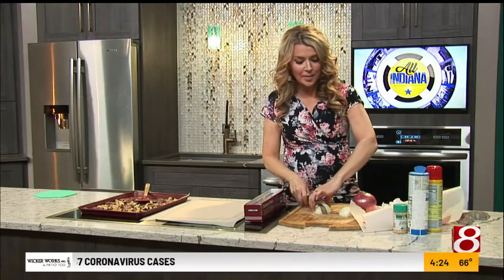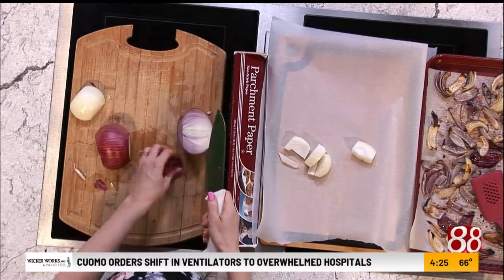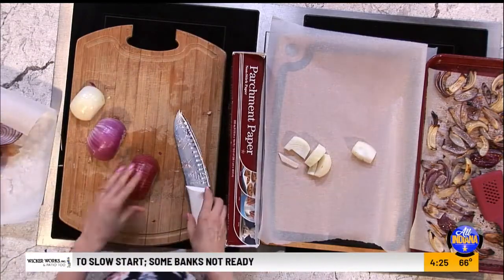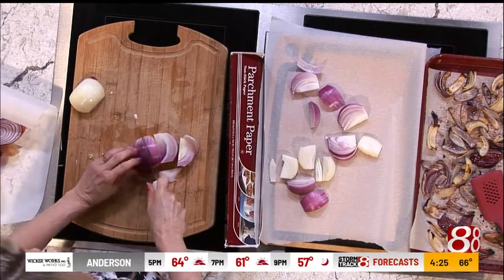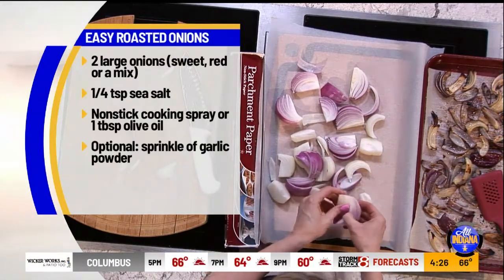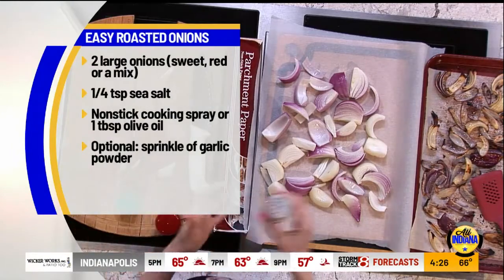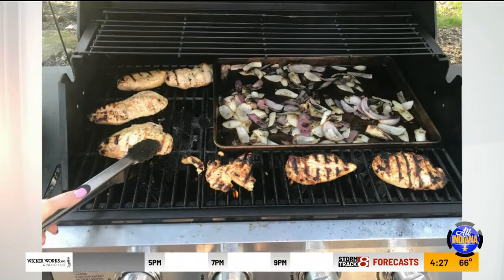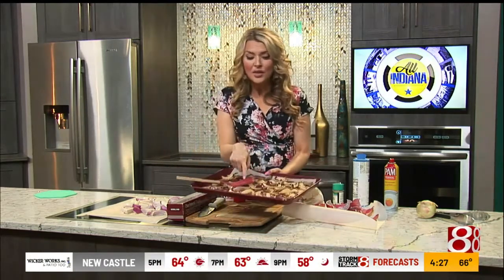How to make Annessa's Easy Roasted Onions